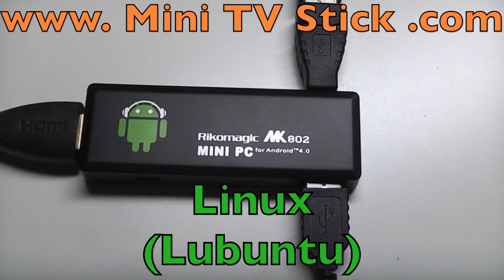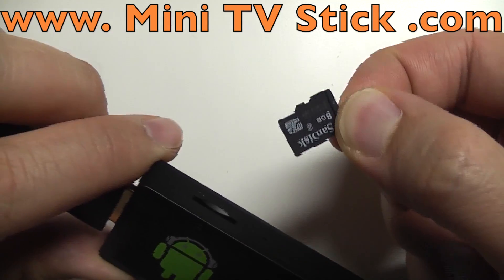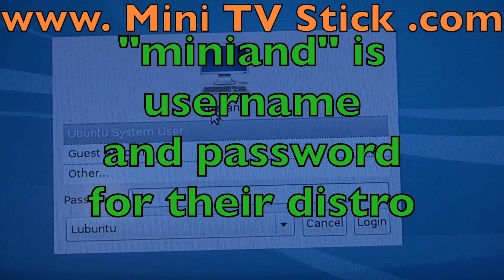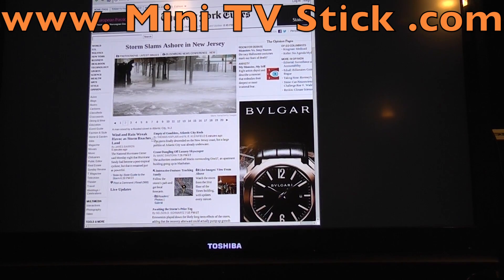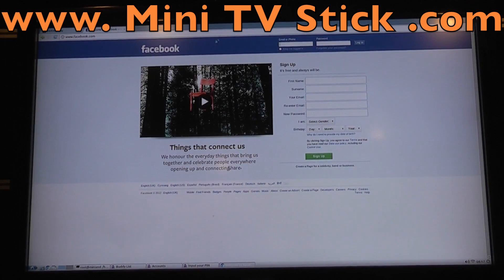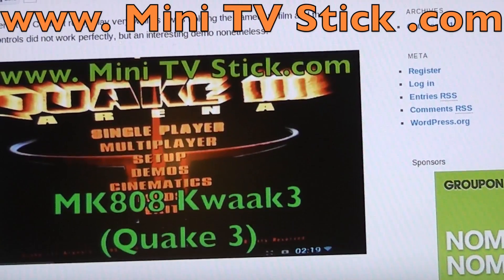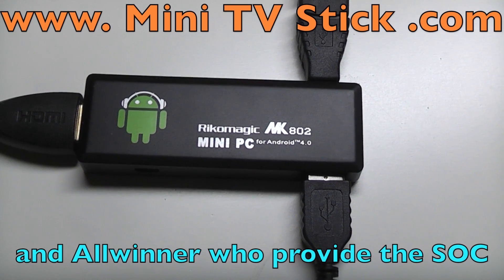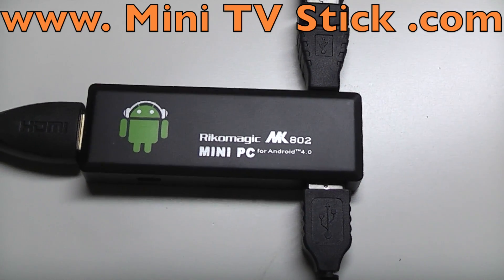Rikomagic MK802 II Running Linux!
MK-802 II mini PC from Rikomagic running Lubuntu Linux Distribution.  See my other videos for the AnTuTu benchmark, MK808 and MK802 II reviews as well - Sticking it to the big PC!).

Will get the following on site soon:

- my notes on how I loaded Linux
- a "buying guide" type page

Will post up attempts to do video calling on Skype on MK802 and MK808 soon as well!